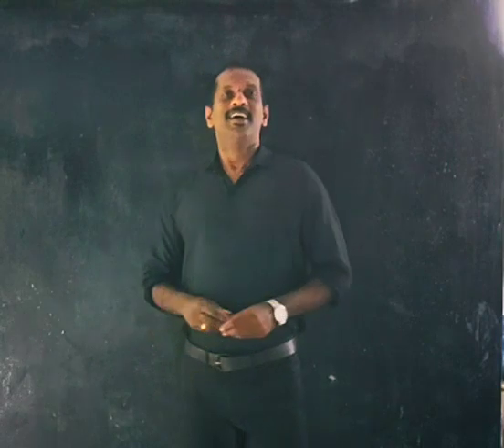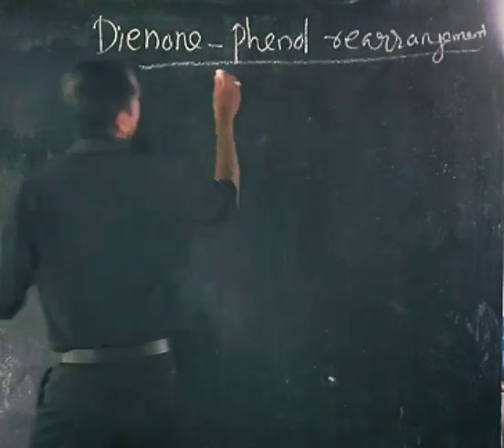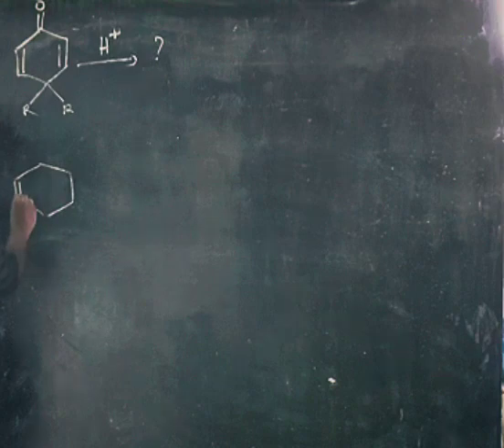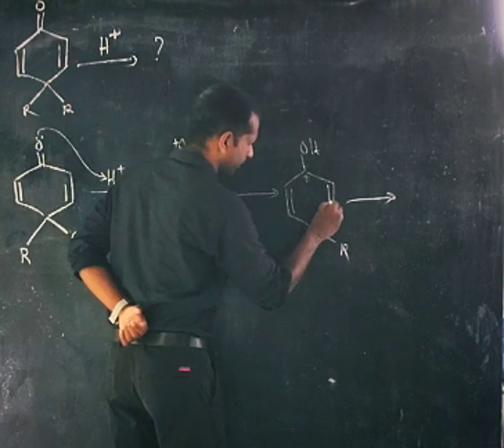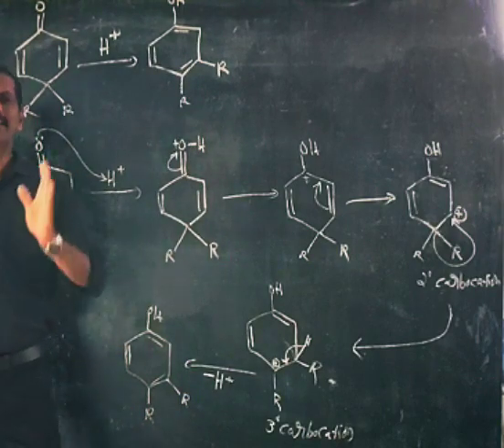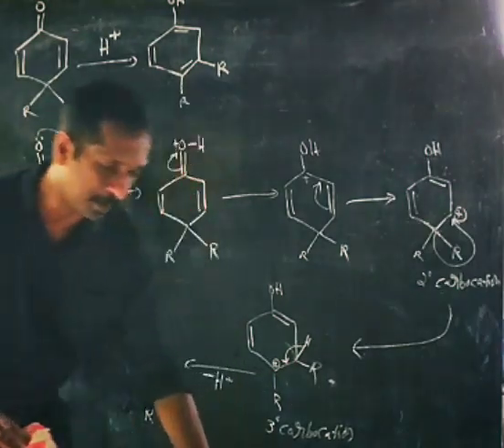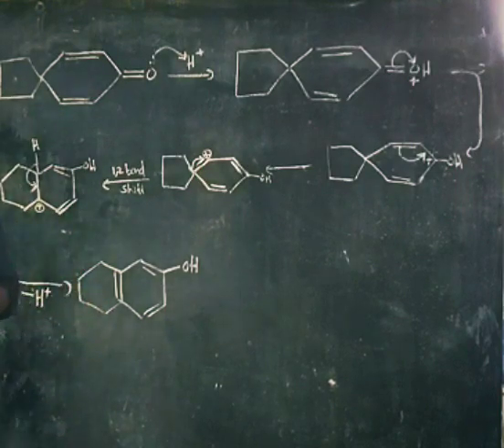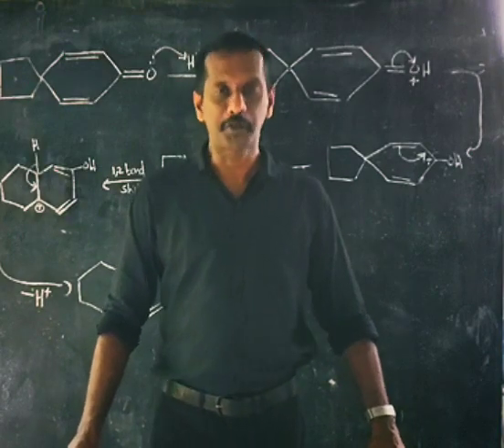Dienone-phenol rearrangement - MSc 3rd sem organic chemistry - part 3. Biju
Dienone - phenol rearrangement